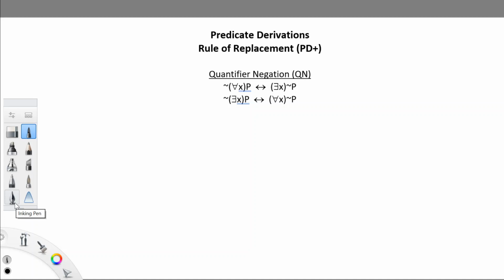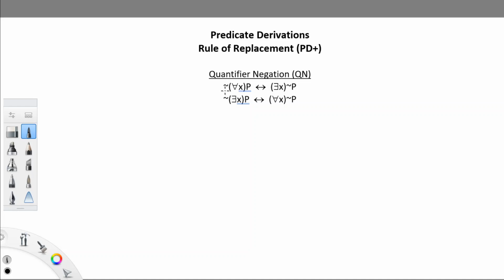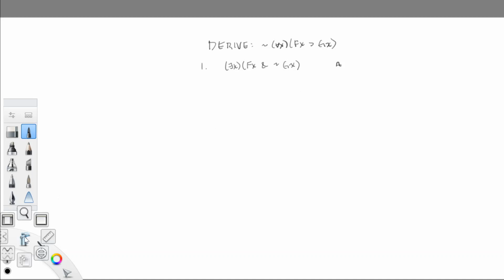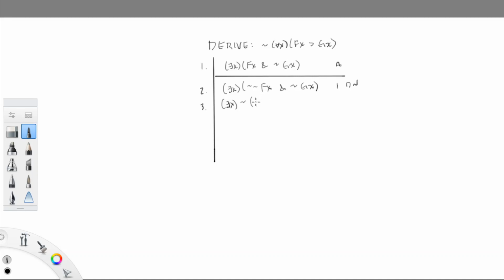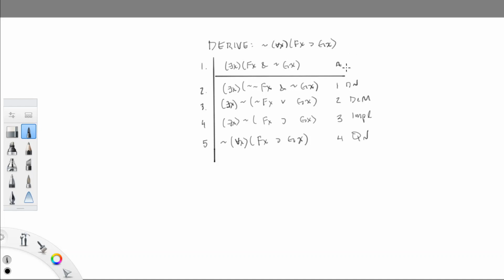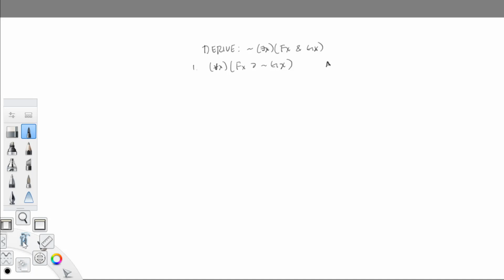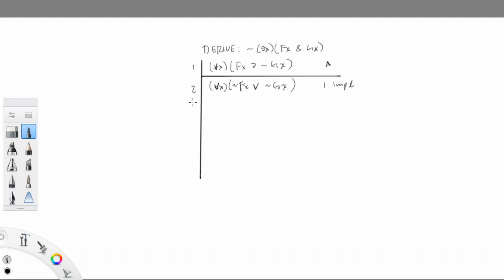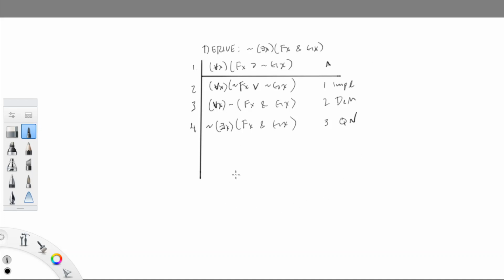Phi 321 Formal Logic - Predicate Derivations - Rules: Quantifier Negation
An introduction to Quantifier Negation.